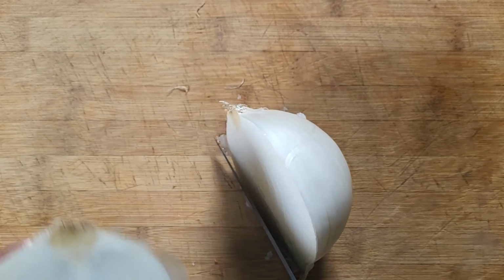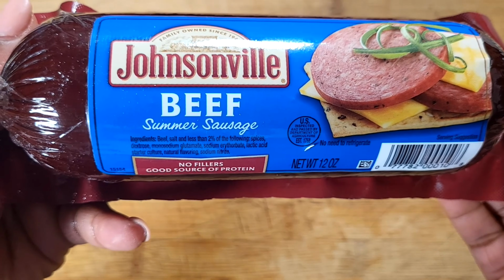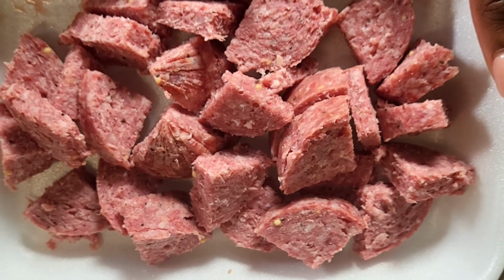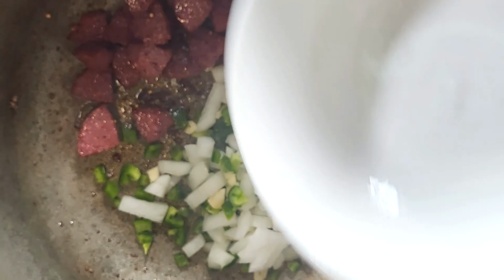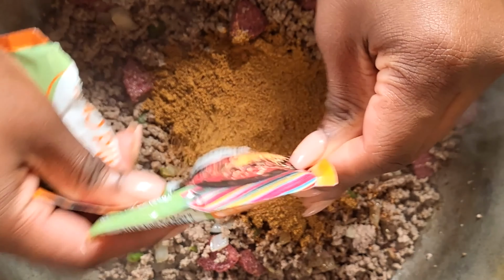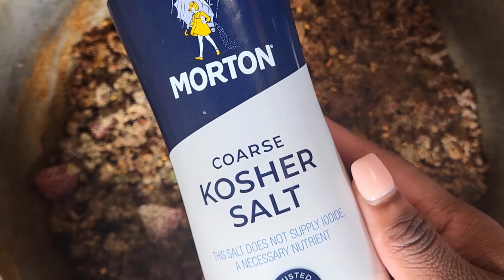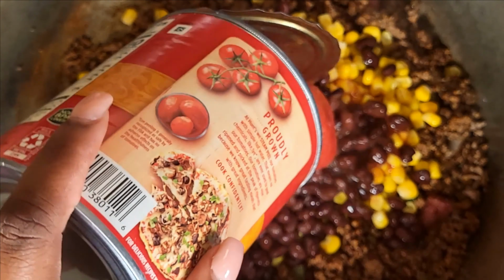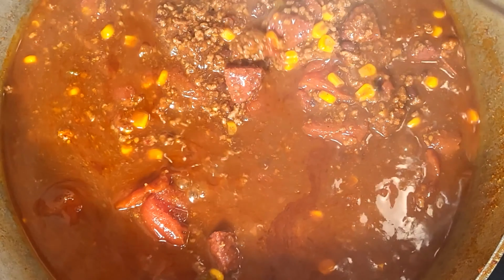You don't have to wait until 🥶winter🥶 to eat this delicious dish❗️❗️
INGREDIENTS:

-White Onion chopped (1/2)
-Garlic Fresh minced (2 cloves)
-Jalapeno chopped (1)
-Beef Summer Sausage chopped (6 oz)
-Ground Chuck (Approx 2.5 lbs)
-Mild Chilli Mix (2 packs)
-Everglades Seasoning (1 tbs)
-Onion Powder (1 tbs)
-Garlic powder (1 tbs)
-Red Pepper Flakes (depends on your liking)
-Kosher Salt (1 tps)
-Sweet Corn (one 15 oz can -drained)
-Black Beans (one 15 oz can -drained)
-Whole Red Tomatoes (two 28 oz cans)

***Toppings**
-Sour Cream
-Cheddar Cheese shredded
-Scallions

Artist          Lady Bling featuring Whitney B.
Album           Slaughter Time
Licensed to YouTube By    Standard YouTube Licensing